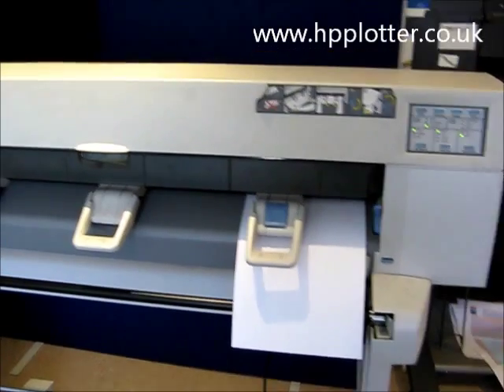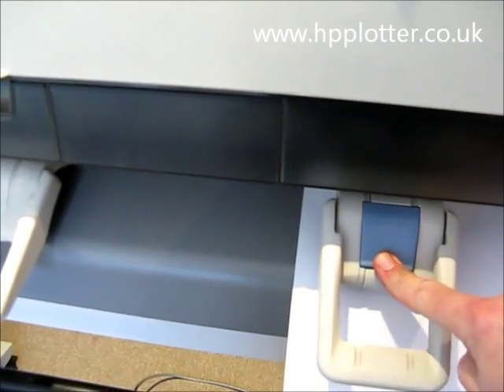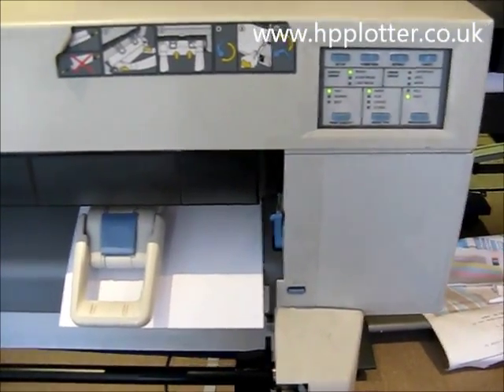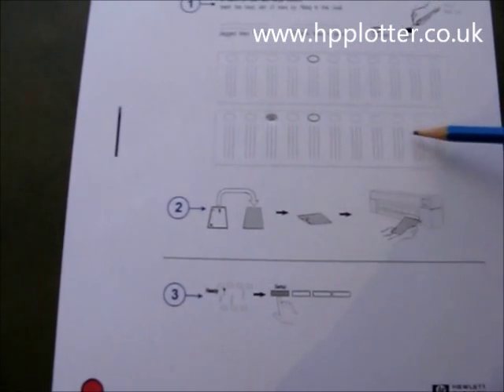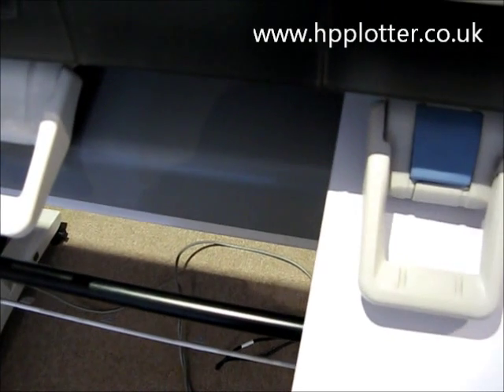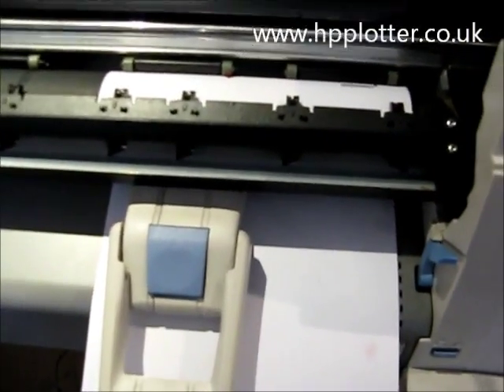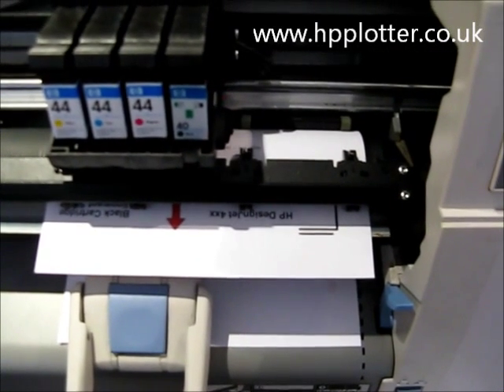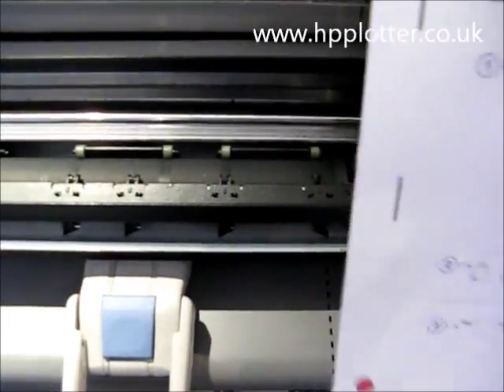DesignJet 450C black cartridge alignment - DesignJet repair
How to run a black cartridge alignment on a DesignJet 450C.
The cartridge alignment is run to resolve stepping or jagged lines produced by the black ink cartridge.

This video shows the process usually done on a Designjet 400 Series including the 430/450/455/488 Series when a new cartridge has been installed or when it is showing black jagged or stepped lines. An A4 sheet of paper is loaded into portrait mode (this must be an A4 sheet not a roll or it would produce another error). On the panel press - setup - and - formfeed - together to produce the Black Alignment sheet, you will see instructions on the sheet and need to shade in the relevant box. The amended sheet is then reloaded face down and aligned as instructed on the video. The Setup button is pressed to allow the Designjet to look at the sheet for any changed values and it will indicate when it has recognised that a value has been changed.